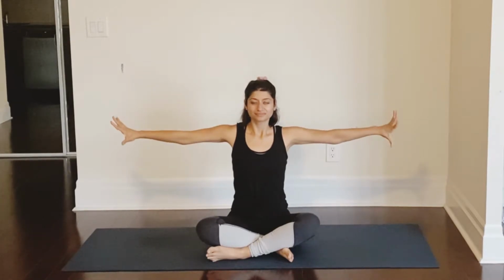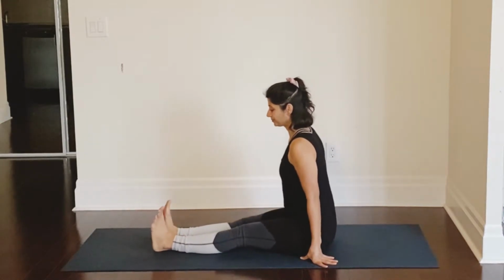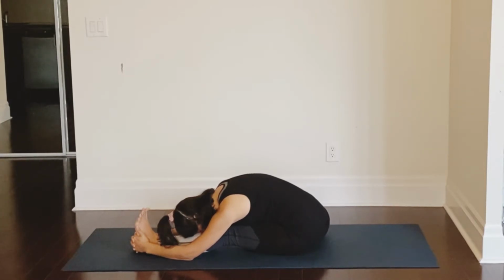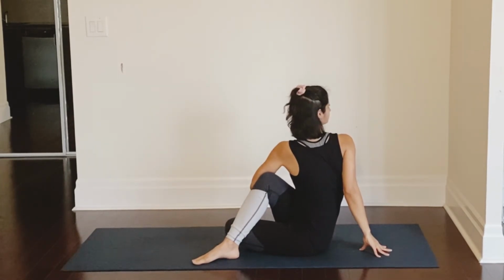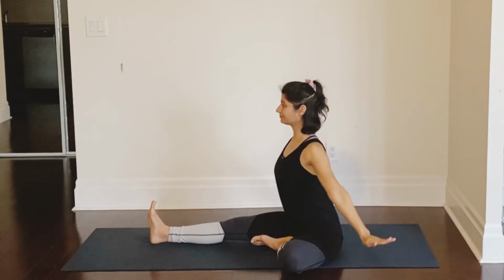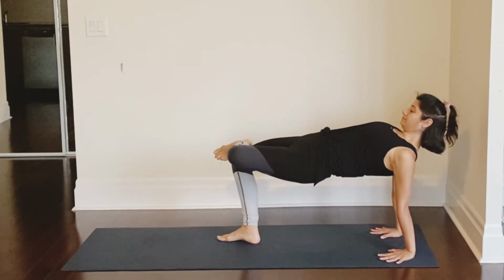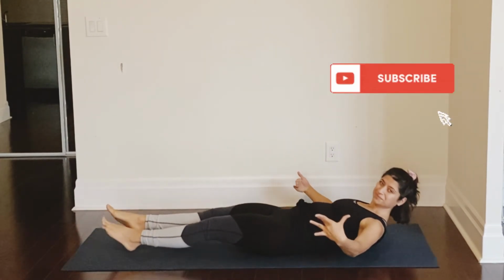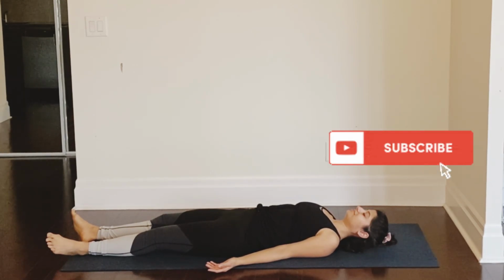MORNING YOGA | 13- minute Full Body Yoga sequence to stretch and warm up the body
Wake up and Warm up with this hatha yoga sequence and get ready for a fantastic day ahead. This sequence will give you a full-body stretching swiftly moving the joints and strengthing the muscles on the way.

Strength and good health,
Shaili

Be a part of the Shakti family and get free yoga videos for overall well being.